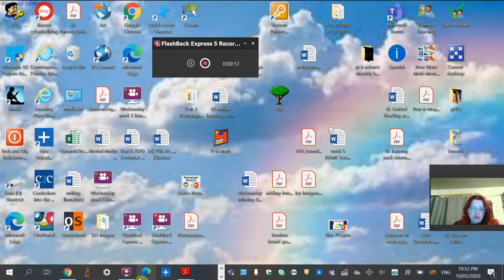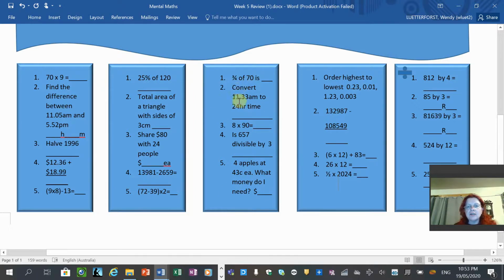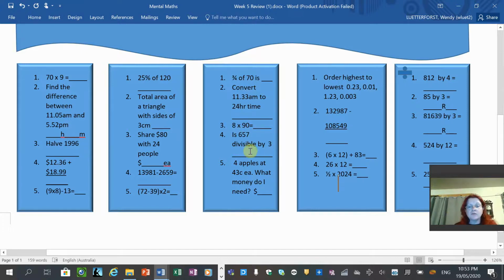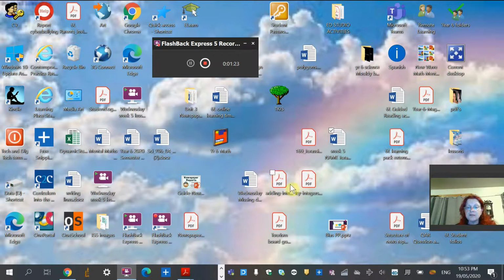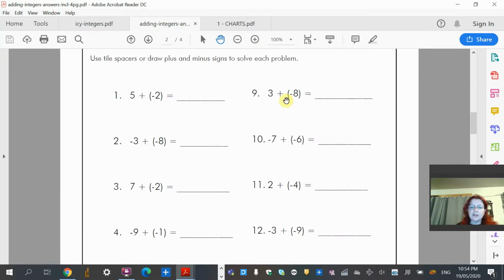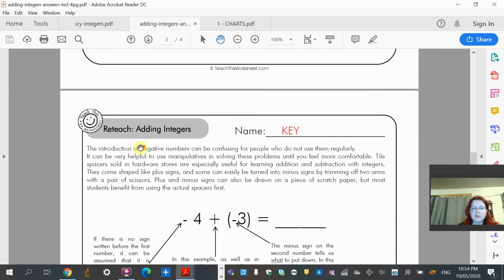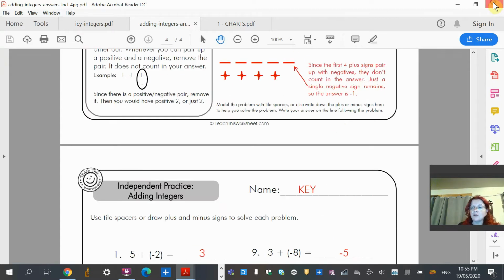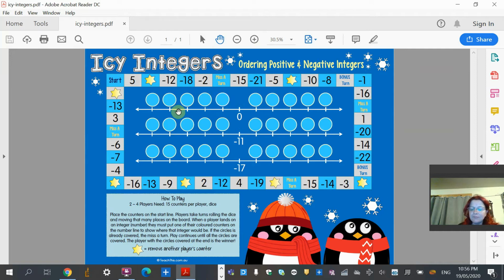Mrs Luetterforst Wednesday week 5 lesson 3 math mentals and integers activities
Distance Learning - mental math and integer game and explanation cards.